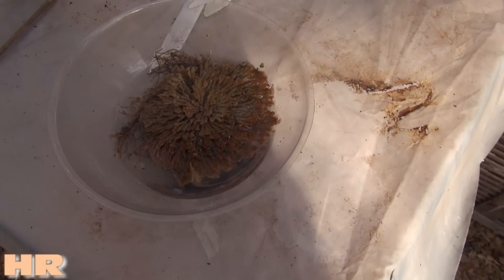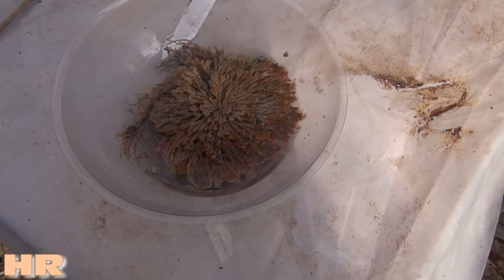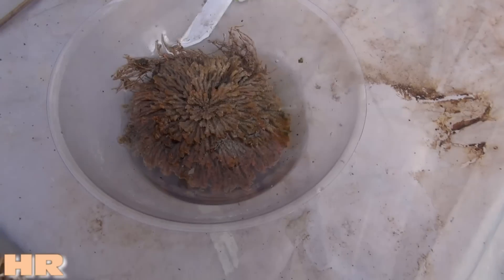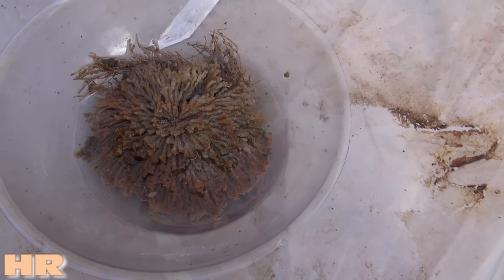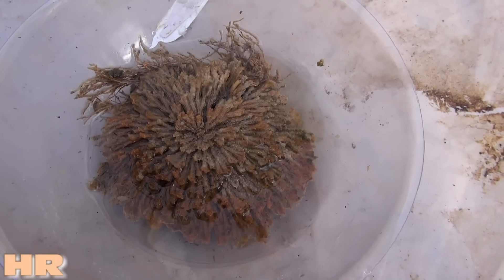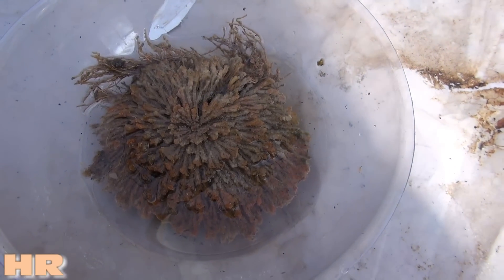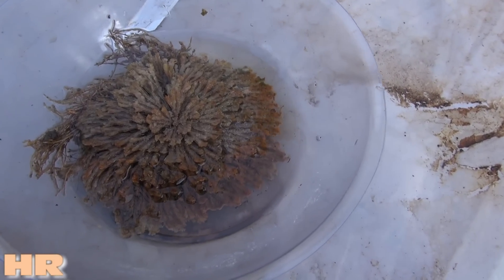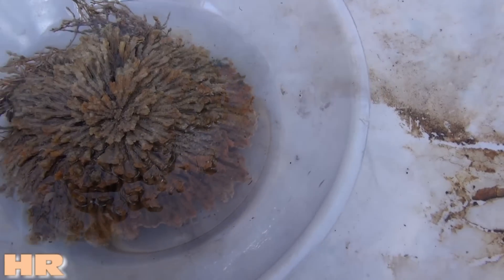⟹ Resurrection plant | Selaginella lepidophylla | An amazing plant you cant kill!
Here's the resurrection plant, Selaginella lepidophylla! Grow the fastest acting plant on the planet. The Resurrection Plant will transform from a dormant brown ball into a lush fern in a matter of hours. This plant can remain in its dormant stage for up to 50 years without water. Throughout history, these highly adaptive plants would dry up and blow in the wind until they came upon water. Then, they would rapidly open and drink the water until it was gone. This ancient plant will actually spring to life in less than one day.

BUY PLANTS HERE:
⟹ Herbs-Rose of Jericho-Whole

⟹ Rose of Jericho Flower - Pack of 6

⟹ Dunecraft Resurrection Plant Science Kit

⟹ Resurrection Plant

⟹ 5 Pack Assorted Tillandsia Ionantha

⟹ Resurrection Plants Hydrophile Jericho Rose Plant

⟹ 2 Bareroot Red Surprise Lily/ Resurrection Lily

⟹ Live Resurrection Plant Rose Of Jericho Dinosaur Plant Air Fern Spike Moss

⟹ 6 Air Plant Variety Pack

⟹ Resurrection Plant

⟹ 6 Rose of Jericho Flowers ~ Resurrection Flower!

A resurrection plant is any poikilohydric plant that can survive extreme dehydration, even over months or years. Examples include
Anastatica hierochuntica, also known as the Rose of Jericho, a plant species native to deserts of North Africa Asteriscus (plant), Boea hygrometrica, Haberlea rhodopensis, Mesembryanthemum.

Certain resurrection plants have long been sold in their dry, "lifeless" form as curiosities. This custom was noted by many 19th century authors, and continues today.

Selaginella lepidophylla
Selaginella lepidophylla (syn. Lycopodium lepidophyllum) is a species of desert plant in the spikemoss family (Selaginellaceae). S. lepidophylla is noted for its ability to survive almost complete desiccation; during dry weather in its native habitat, its stems curl into a tight ball and uncurl only when exposed to moisture. The outer stems of Selaginella lepidophylla bend into circular rings in a relatively short period of desiccation, whereas inner stems curl slowly into spirals due to the hydro-actuated strain gradient along their length. It is native to the Chihuahuan Desert

Selaginella lepidophylla is easily confused with Anastatica: both species are resurrection plants and form tumbleweeds, and they share the common name "".